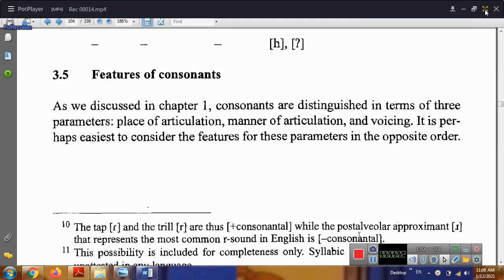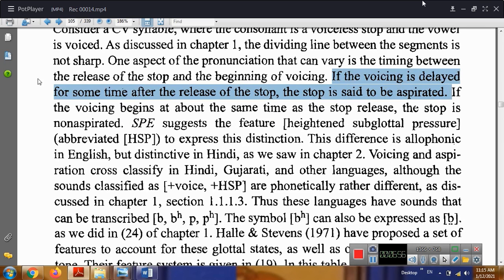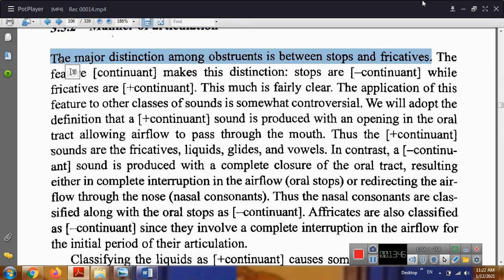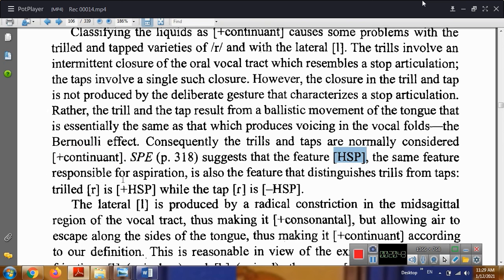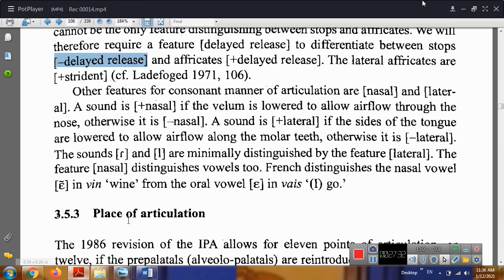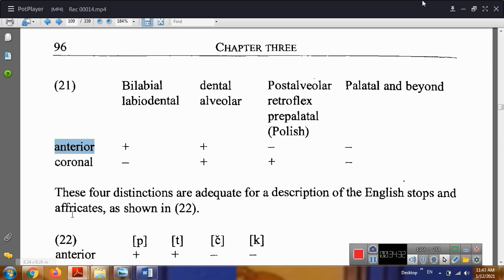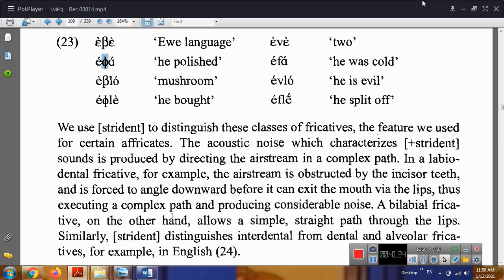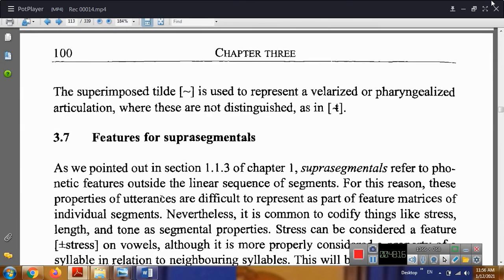Phonology - session 14